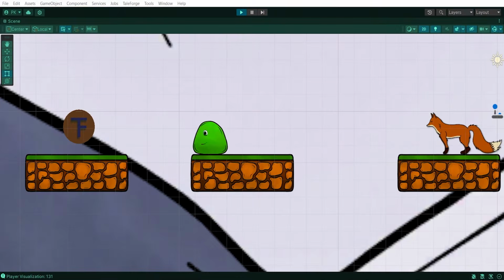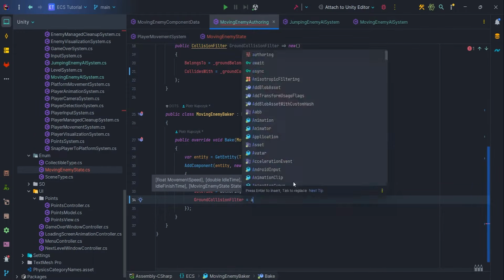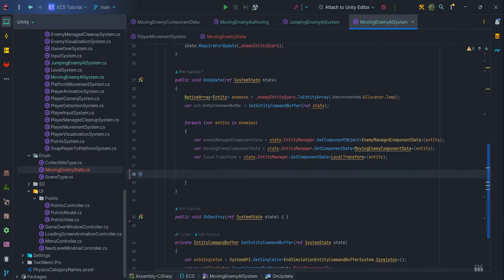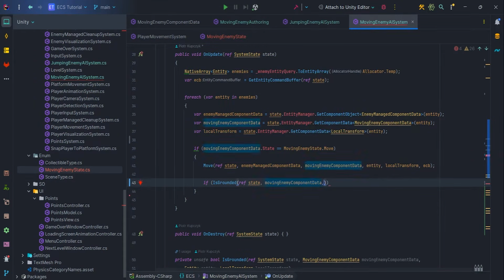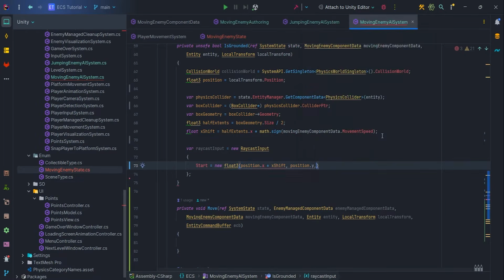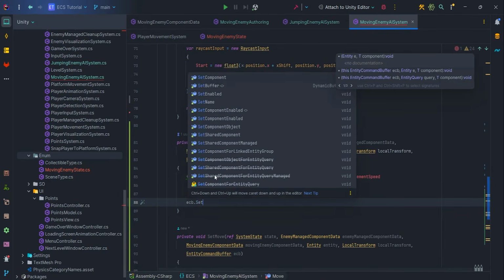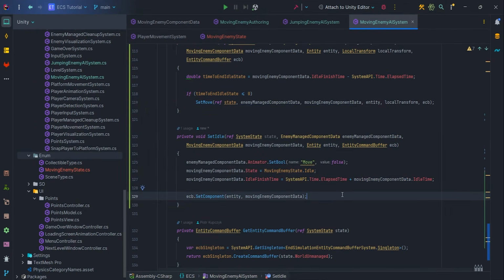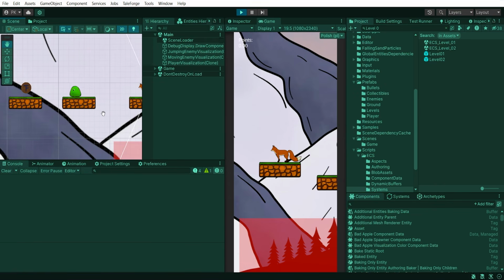Simple Enemy AI in Unity ECS - Moving Enemies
Ready to teach your enemies some basic survival instincts? This Unity ECS tutorial covers creating MovingEnemies that intelligently patrol platforms - they know when to stop at edges, turn around, and patrol back to the other side.

What you'll learn:
✅ Moving Enemy AI - platform patrol behaviour
✅ Ground detection using raycast systems
✅ State machines for Move and Idle states
✅ Efficient ECS system implementation
✅ Physics Collision Filters and Edge Detection

0:00 - Intro
0:06 - Agenda
0:23 - MovingEnemyState
0:35 - MovingEnemyComponentData
1:05 - MovingEnemyAuthoring
1:46 - Minor polishments in the Systems
2:04 - MovingEnemyAISystem
9:55 - Setup prefabs in the Unity Editor
11:11 - Unity Results
11:30 - Ending